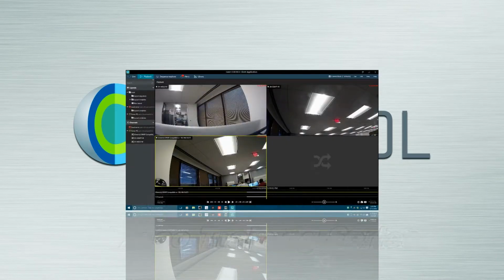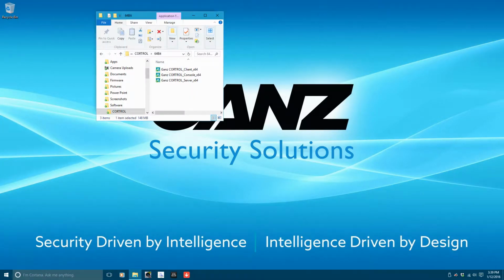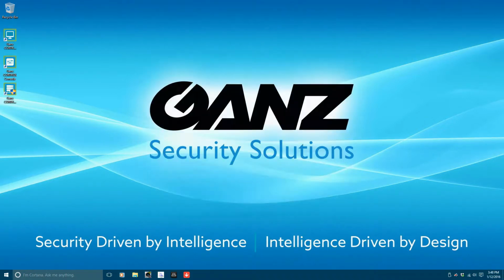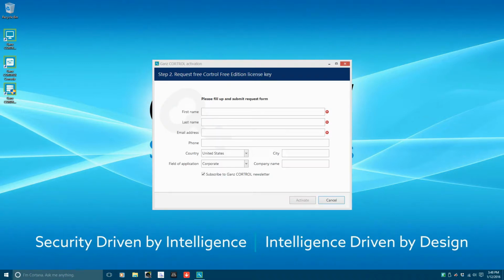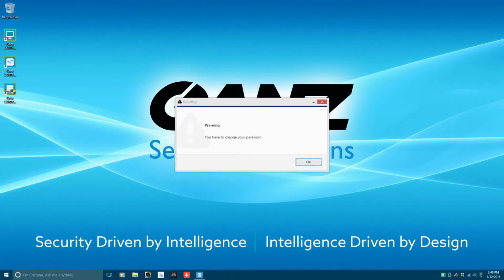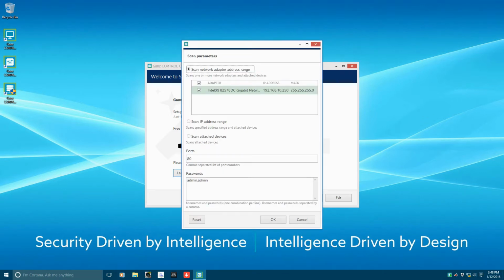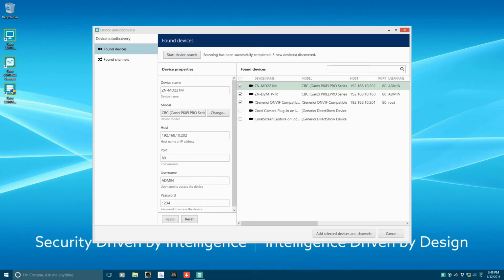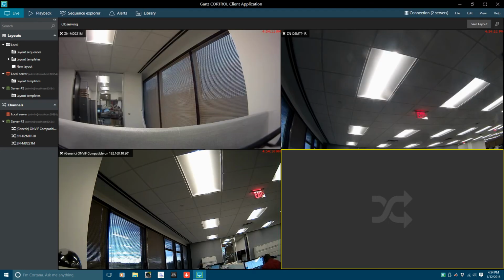GANZ CorTrol Freeware Install